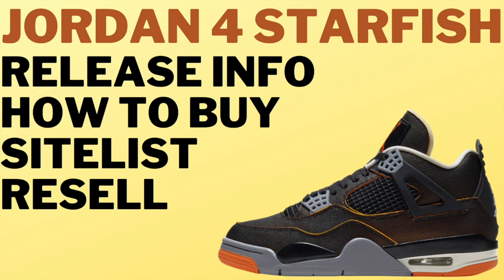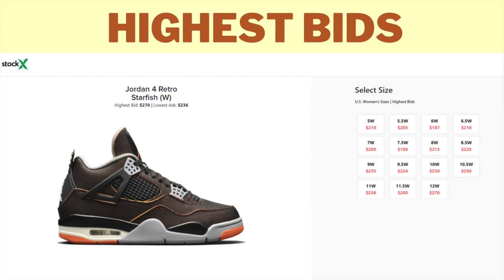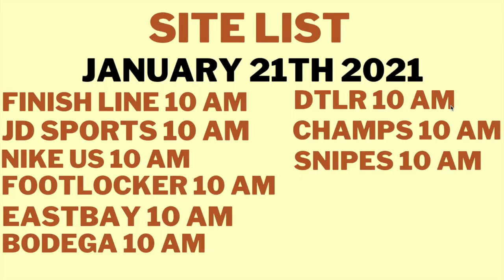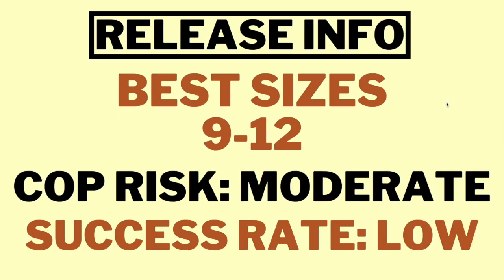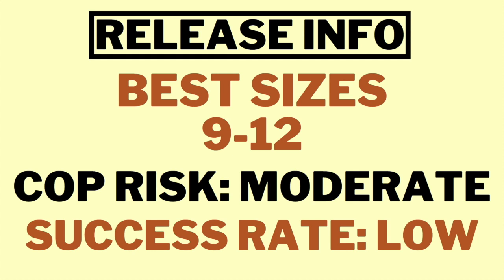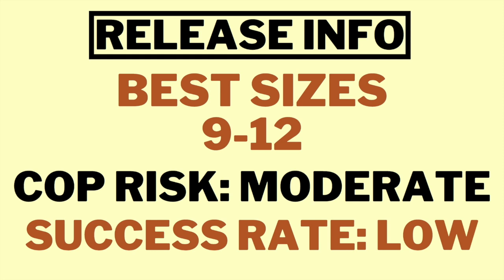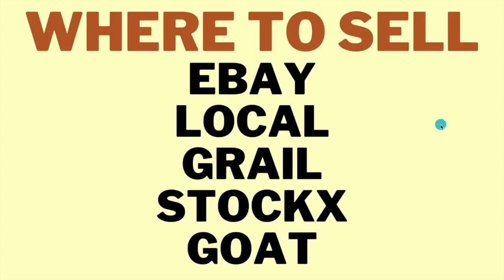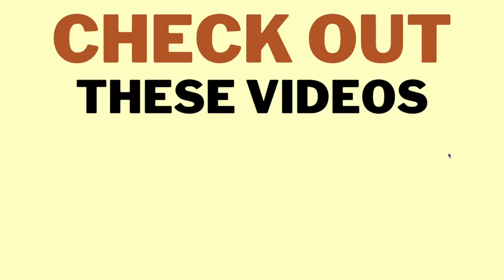Jordan 4 Starfish RESELL Predictions and MORE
In My Reselling Videos, I go over everything you'll need to know about how to resell sneakers and make money. I go over how to sell on eBay, StockX, grail, goat, and grow your business. This video is about the upcoming release of the Jordan 4 Starfish, how to buy, how to resell, and how to make money. Reselling sneakers is a great way to start a side hustle or turn it into a career from the sneaker market. Enjoy!